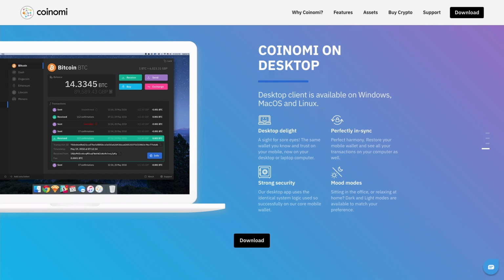Coinomi worth using?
Have you used Coinomi before?